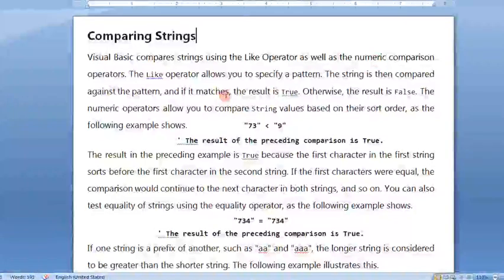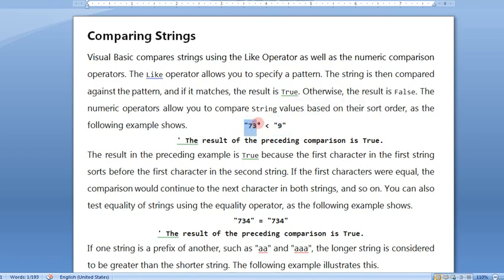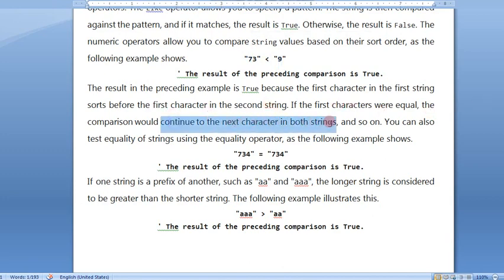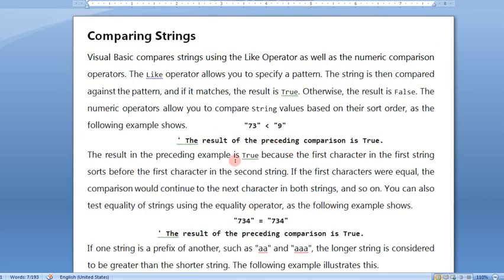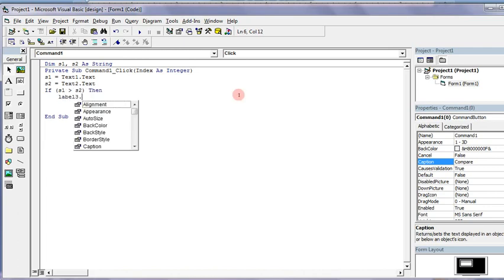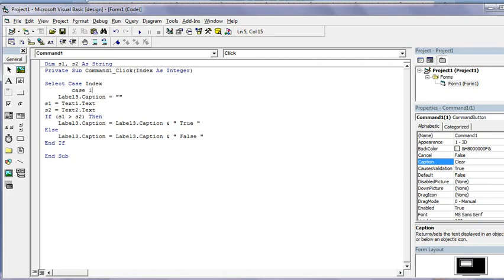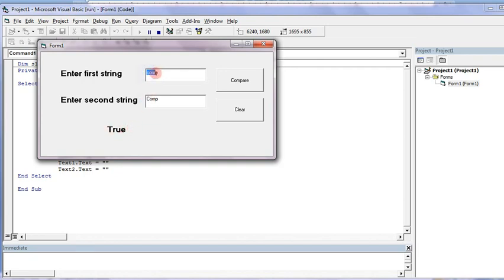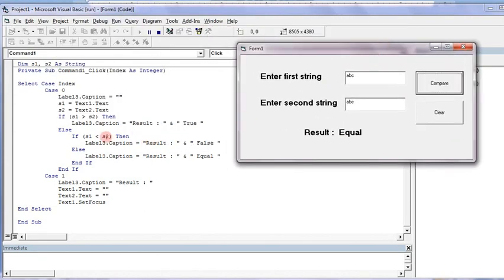Visual Basic 6.0 | Comparing String in VB 6.0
Here i explained how string (collection of characters) can be compared each other. using if...conditional